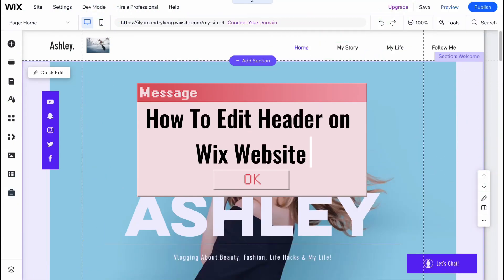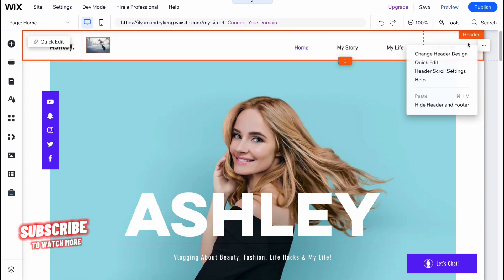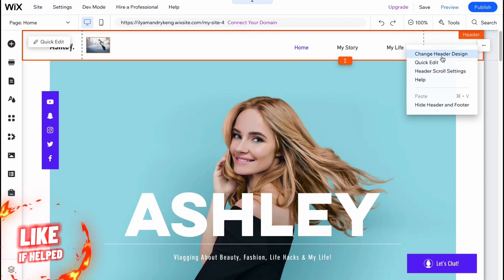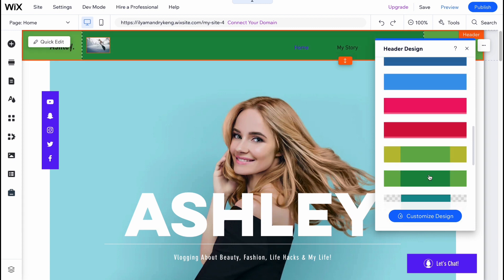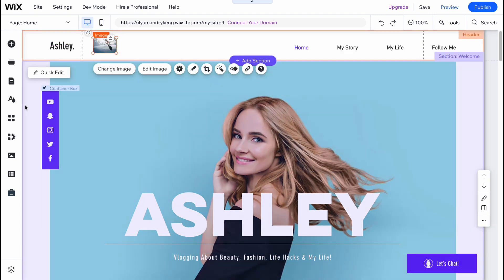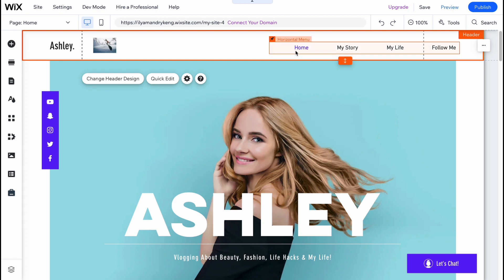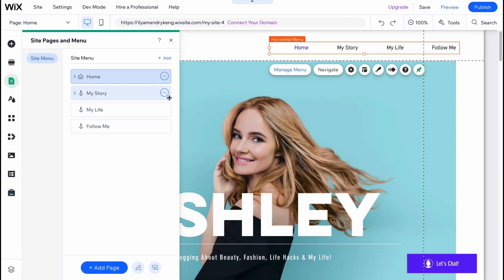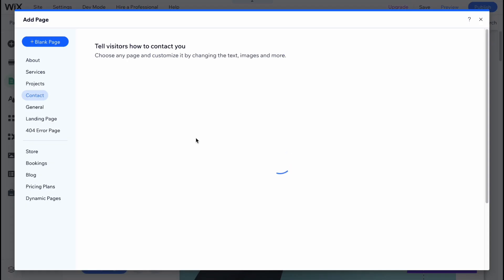How To Edit Header on Wix Website 2023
This video name is:
How To Edit Header on Wix Website